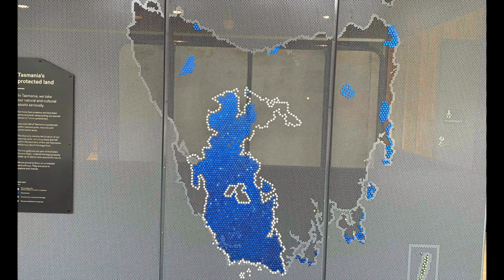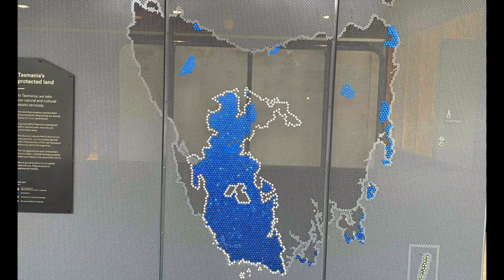Walk to Dove Lake HD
Have a peep at glorious Dove Lake via the new boardwalk.  Visit from the car park per the free shuttle. A new viewing station is being built at the moment. First published - Jan 25, 2021 (29 views)